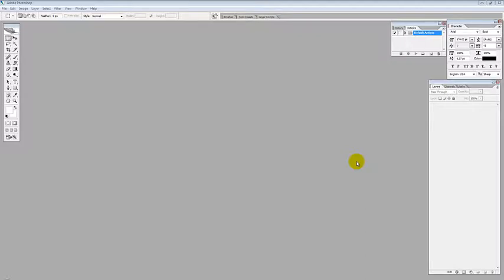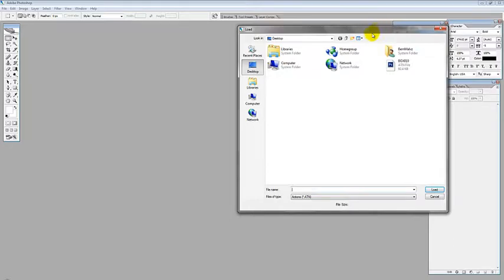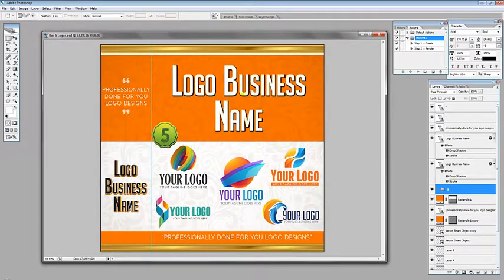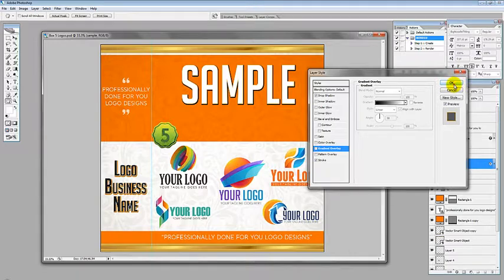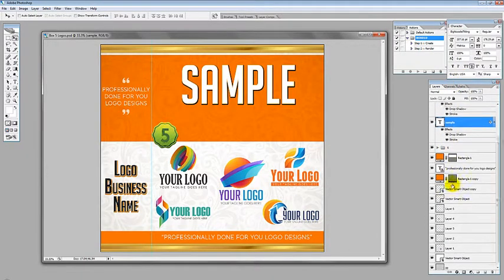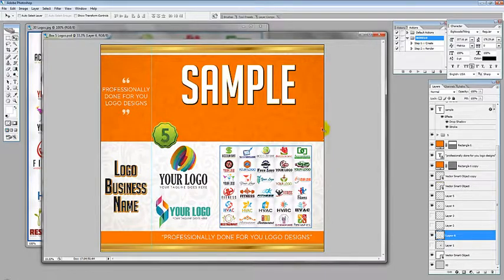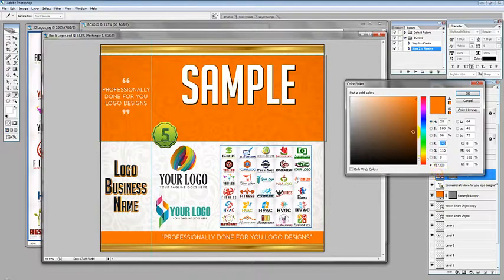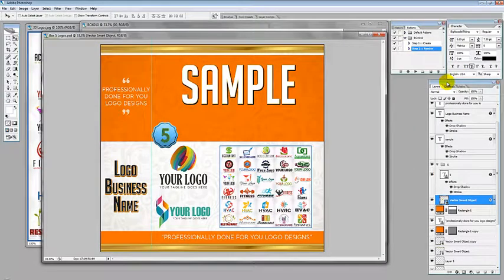HOW TO LOAD ACTION FILE AND EDIT E BOX COVER